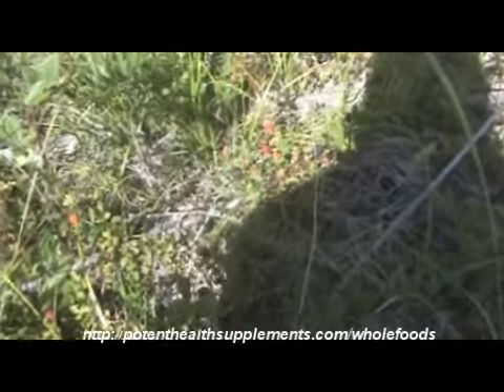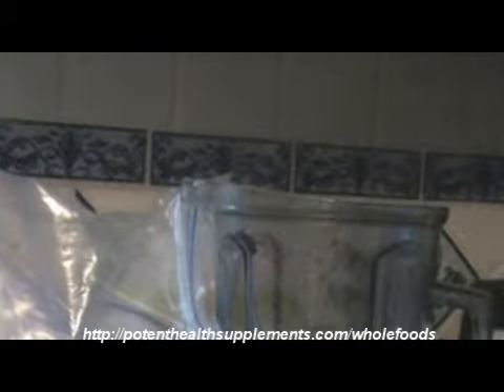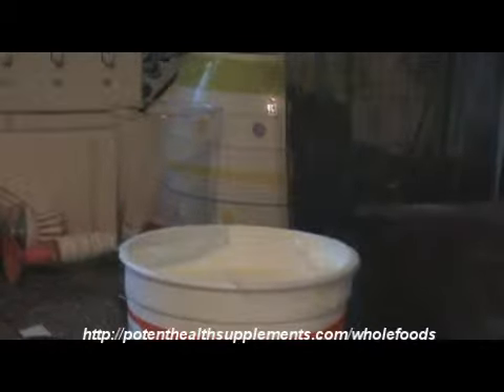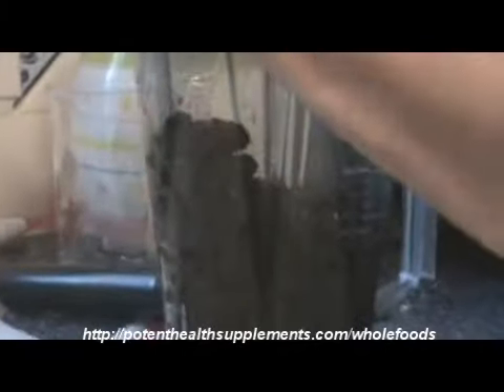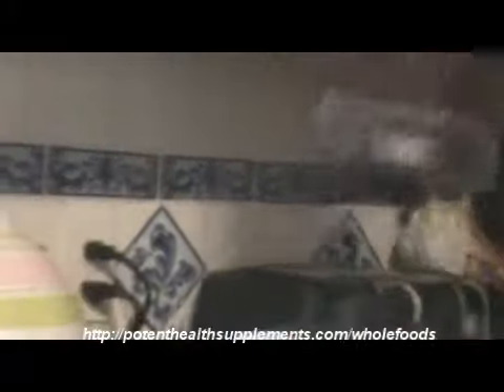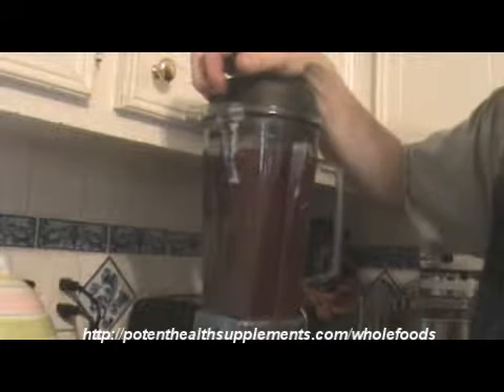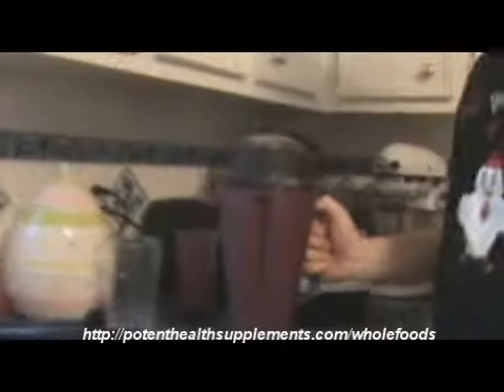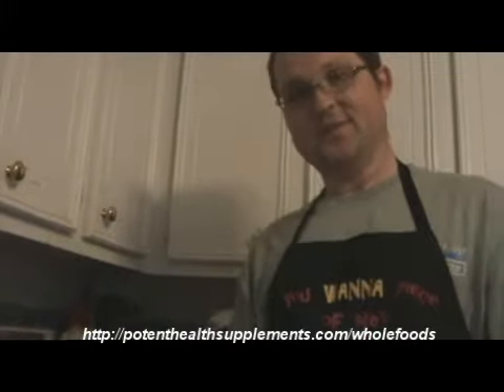Juicing Health - Vitamix Berry Juice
- We gathered some wild organic berries and blended them together in the Vitamix.  In this Vitamix Review I am going to show you how to make Vitamix Juice with berries.

If you like juice benefits, I suggest you look at the juice recipe creator